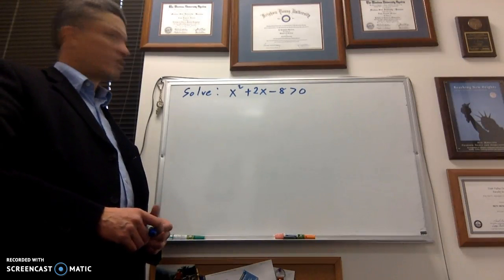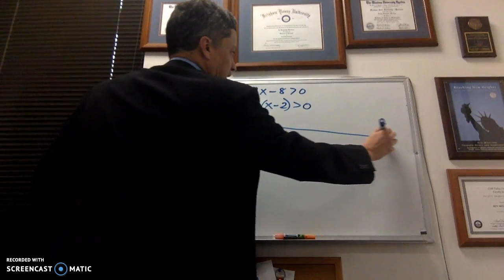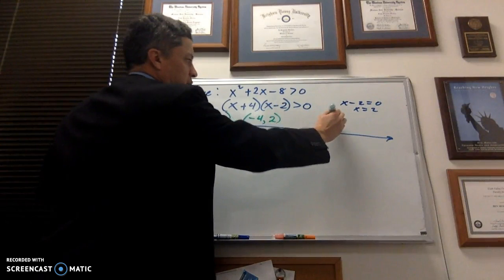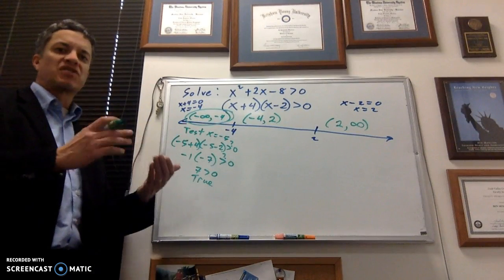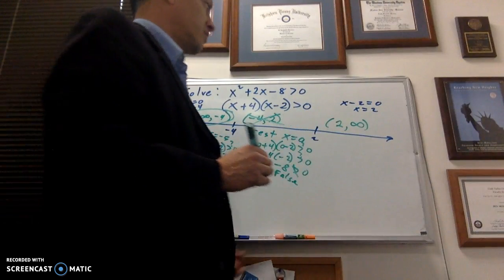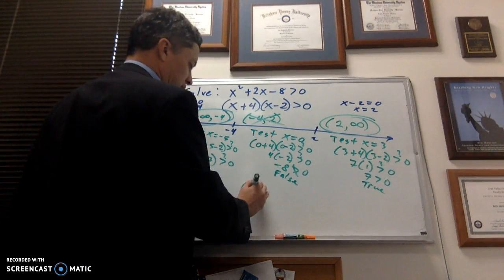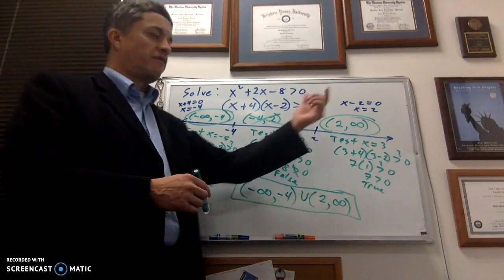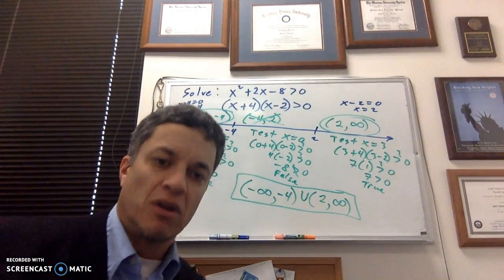MAT 1010 8.4 Solving Nonlinear Inequalities in One Variable part 1